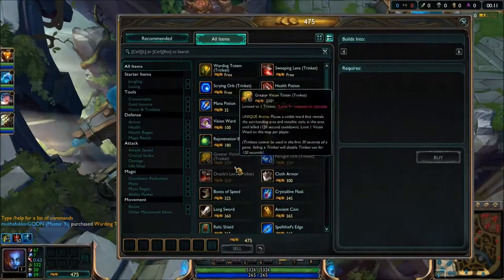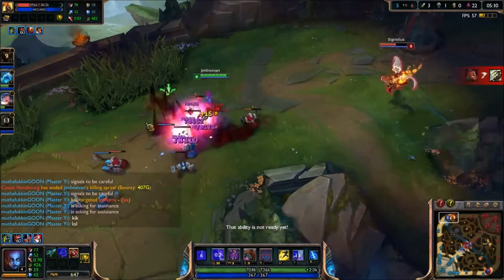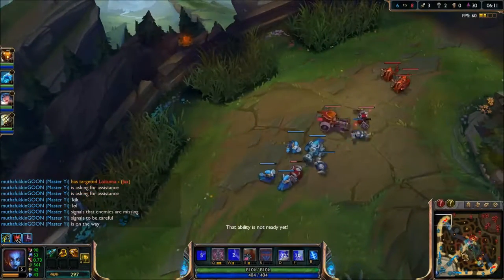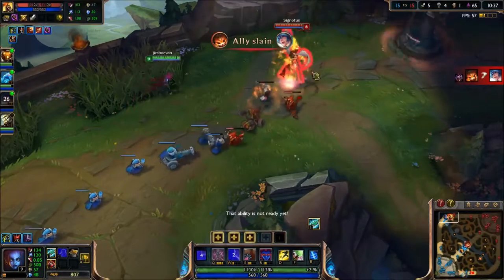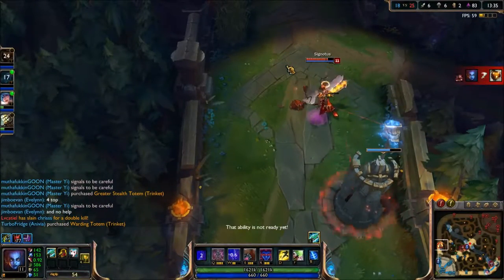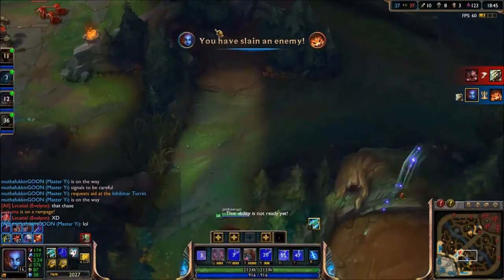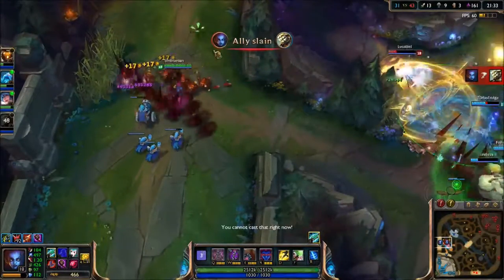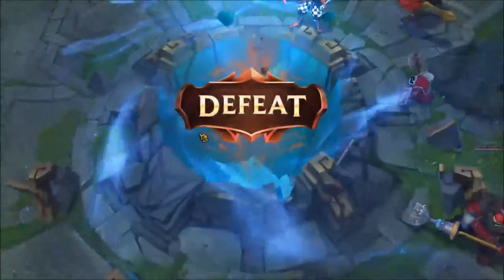URF Evelynn (Ultra Rapid Fire) League of Legends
Skype: Jimboevan.minecraft